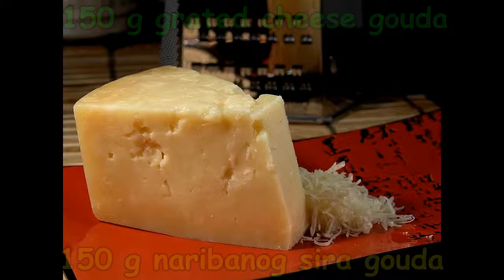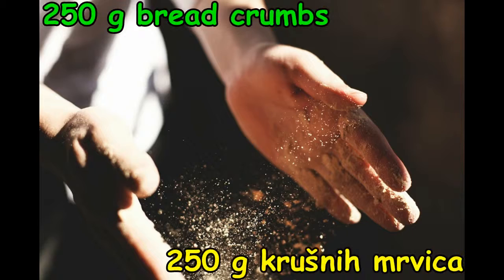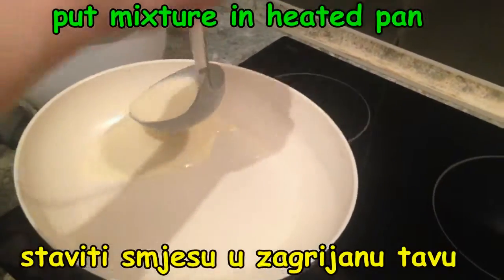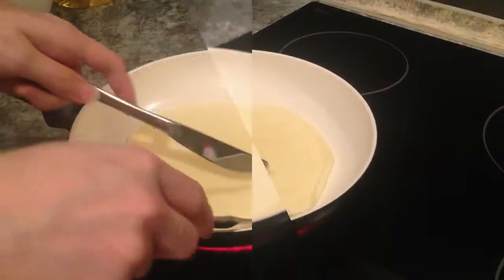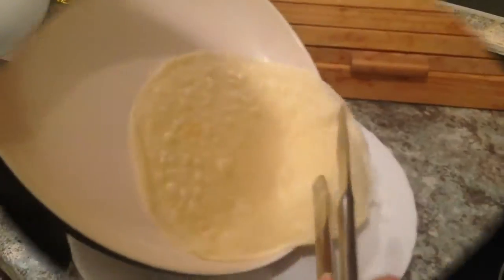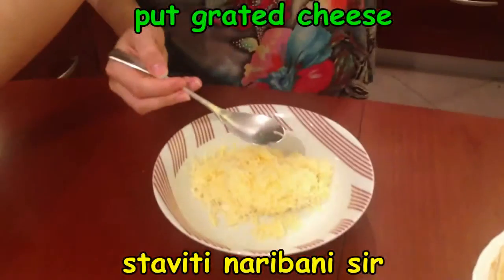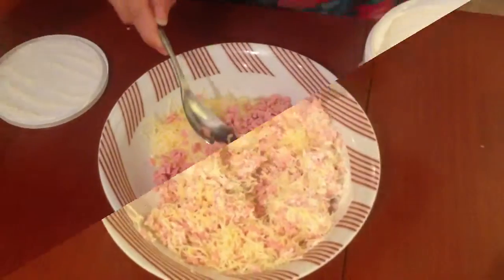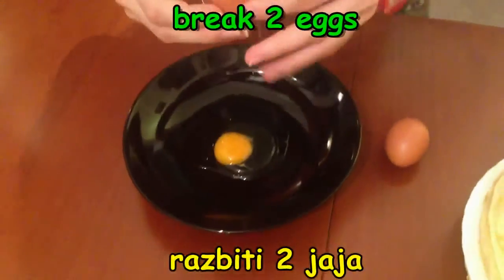PANCAKES RECIPE STUFFED WITH HAM AND CHEESE - PALAČINKE PUNJENE ŠUNKOM I SIROM RECEPT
crunchy delicious :)

Breaded pancakes recipe stuffed with ham and cheese- Pohane palačinke punjene šunkom i sirom

Each of us likes to eat something crunchy and softly.

Breaded and stuffed pancakes are a great mixture of this two combinations.

After a first bite of pancakes prepared in this way you are going to feel amazing crunchy texture of its coat of breadcrumbs which is followed by softness of its inside with fantastic taste of ham and melted cheese.

With a special detail of the original mushroom sauce these pancakes will become perfectly complemented and extremely delicious so they can be served as a main dish.

Ingredients for 10 stuffed pancakes:

For pancakes:
2 eggs
1 l milk
300 g (smooth) flour
1 tsp salt

For breading and stuffing:
2 eggs
250 g bread crumbs
150 g grated cheese (gauda)
150 g grated ham
175 g cream cheese
2 top tbsp sour cream (25% m.f.)
1/2 l frying oil
black minced pepper to taste

Congratulations :)

 Svatko od nas voli jesti nešto hrskavo i meko, a upravo su punjene pohane palačinke spoj tih dviju kombinacija.

Poslije prvog zalogaja ovako pripremljenih palačinki osjetit ćete predivnu hrskavu teksturu njenog kaputića od krušnih mrvica koju prati mekoća unutrašnjosti fantastičnog okusa šunke i rastopljenog sira.

Uz poseban detalj, originalnog umaka od gljiva ove palačinke postaju savršeno upotpunjene i izuzetno ukusne te se mogu poslužiti kao samostalno jelo.

Sastojci za 10 punjenih palačinki:

Za smjesu palačinki:
2 jaja
1 litra mlijeka
300 g glatkog brašna
1 čajna žličica soli

Za pohanje i punjenje:
2 jaja
250 g krušnih mrvica
150 g naribanog sira (gauda)
150 g naribane šunke
175 g mliječnog namaza (abcela)
2 uzvrh jušnih žlica kiselog vrhnja (25% m.m. ili po želji)
1/2 l ulja za prženje
crni mljeveni papr po želji